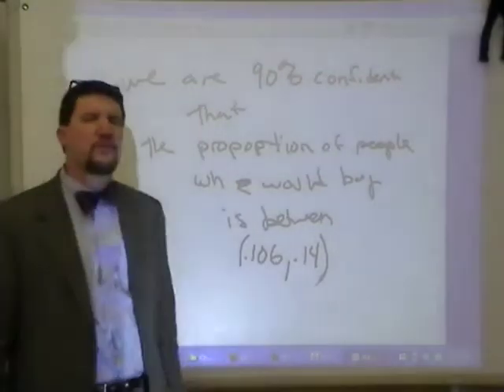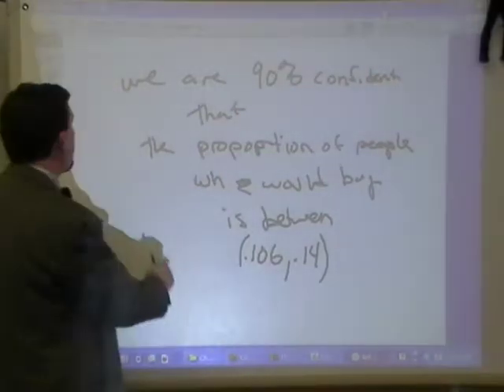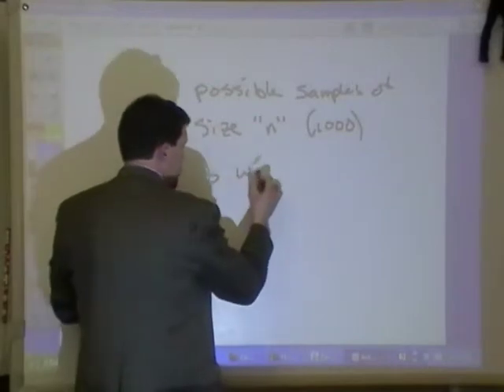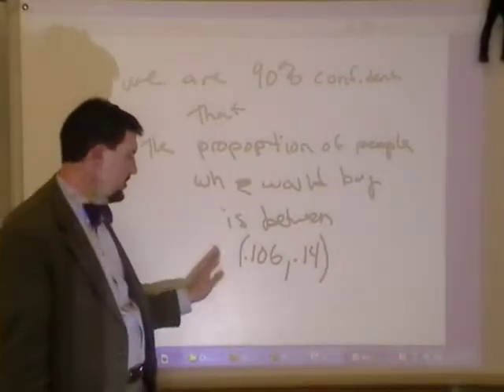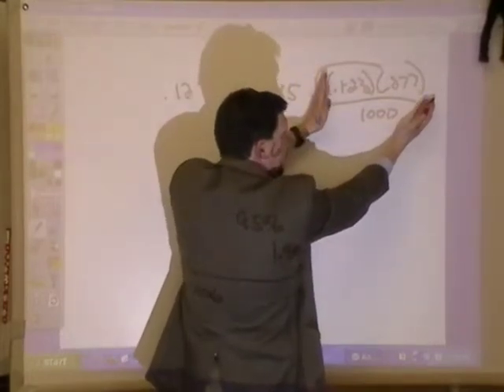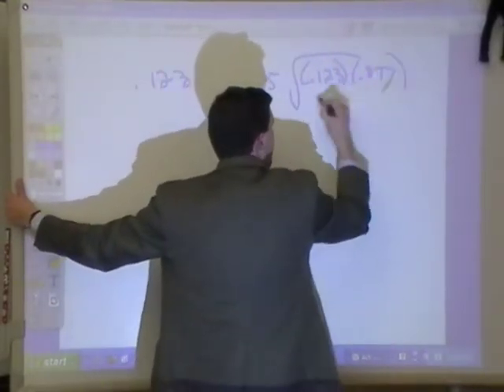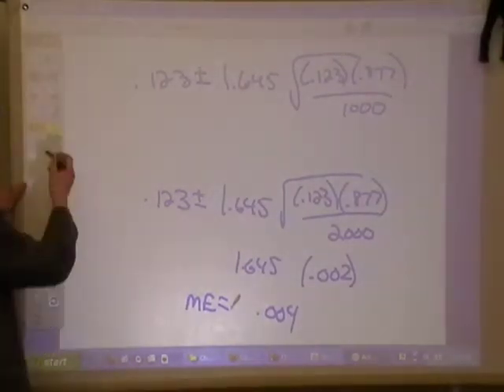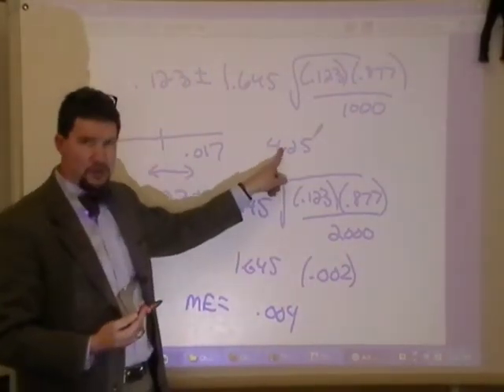Chapter 19 lecture part 4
Lecture from Mister Fleming's AP Stats class, chapter 19  part 3. This is Chapter 19 from Stats Modeling the World. Chapter 19 is about Confidence intervals for proportions. Mr. Fleming is a teacher at Collegiate Academy in Erie, PA.